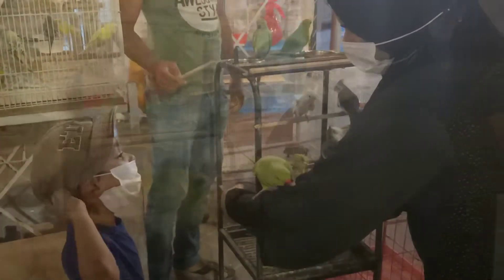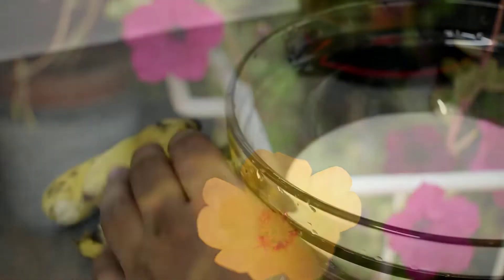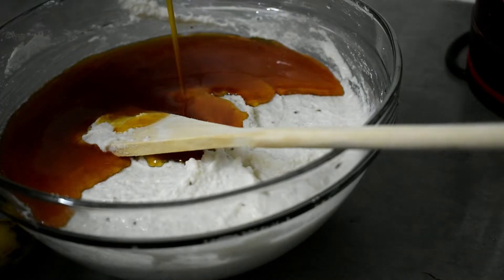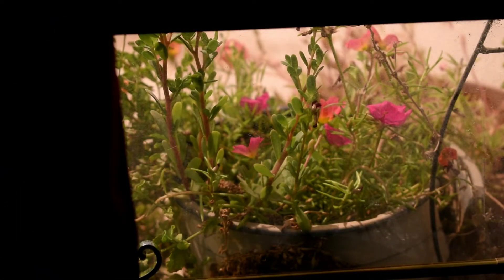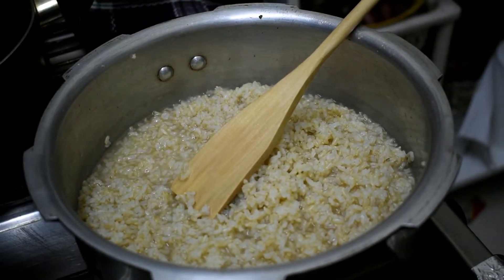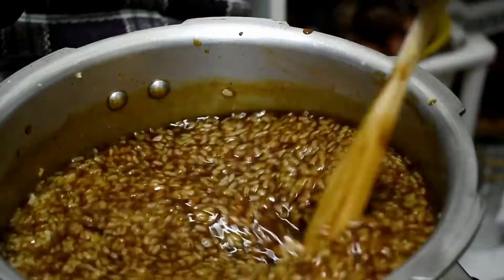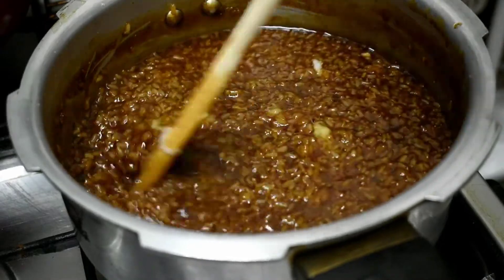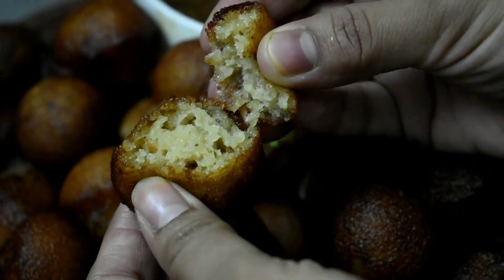A New Member In Home..Baby Ishal😍.. /Back to YouTube Platform /Maternity Break/ നെയ്പായസം Recipe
Hi all it's been long four months that i didn't posted any videos on my channel. we are waiting for a new member. 😍. due to some complications i was not in good mental state to do videos for my channel.
 finally Alhamdulillah we are blessed with a baby girl on last September. we named her ishal.  finally i am back with a small vlog along with a small recipe too. hope you will try the recipe and let me know your feedbacks in comment section. 🤗😍😍.
Inshaallh will try to post more videos on coming days.
Please select 1080p in quality option for better view